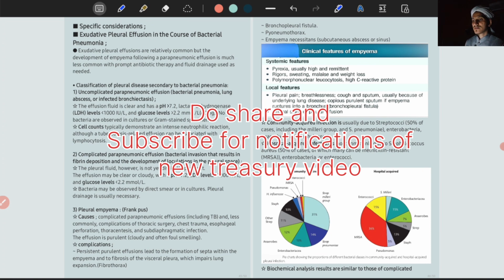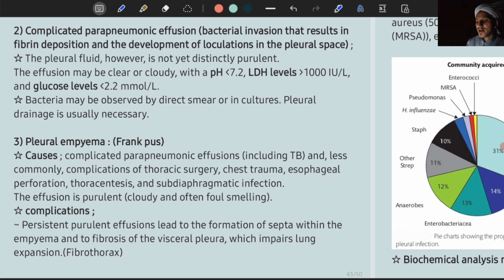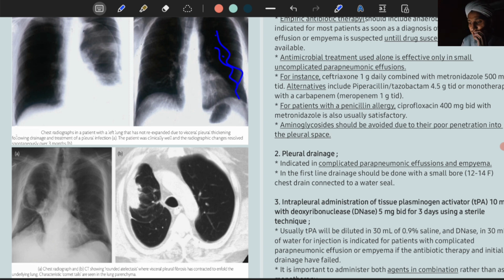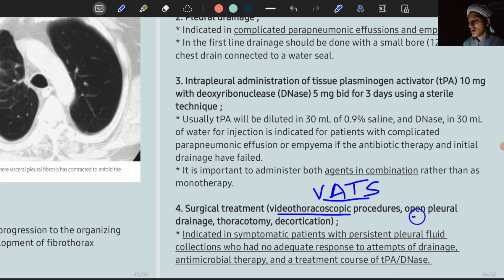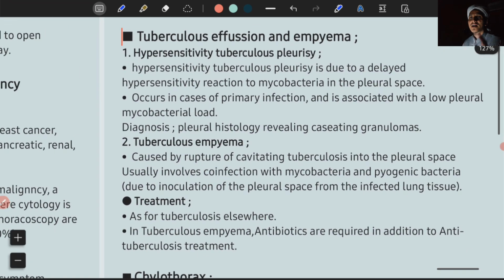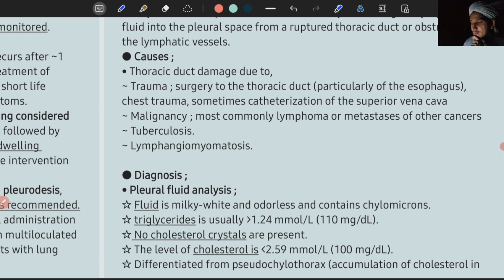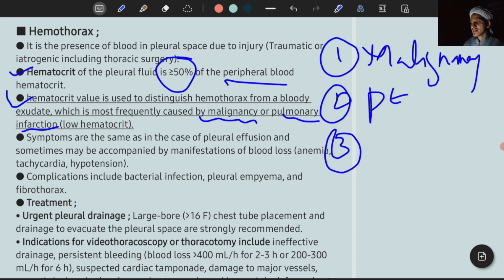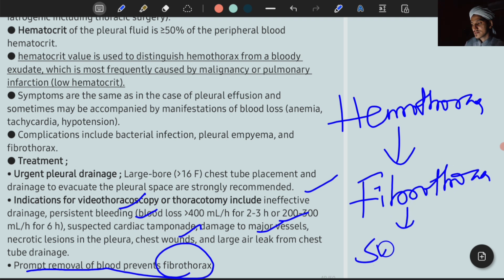Pleural Effusion: Specific Considerations | Diagnosis & Management | Part 2 | Dr. Rais Khan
📘 Welcome to Standard Medical Notes – Dr. Rais Khan

This is Part 2 of our series on Pleural Effusion. In this video, we cover the specific considerations, including detailed diagnostic approach, radiological findings, pleural fluid analysis, and management strategies.

✅ This summary is based on standard medical textbooks like:
• Harrison's Internal Medicine
• Davidson's Principles of Medicine
• Oxford Handbook of Clinical Medicine
• McMaster Textbook of Medicine
• Pocket Medicine

🎯 Ideal for MBBS students, postgraduates, and NEET-PG/USMLE aspirants.

📌 Topics Covered:
• TB, Malignancy, and Parapneumonic Effusions
• True Chylothorax vs Psuedochylothorax
• Hemothorax vs Bloody exudate
• Imaging Clues
• Treatment Approaches

Timestamps
00:00 - Intro
00:14 - Introduction to Pleural Effusion
​01:21 - Bacterial Pleural Effusion and Empyema
​02:07 - Uncomplicated Parapneumonic Effusion
​03:20 - Complicated Parapneumonic Effusion
​04:40 - Empyema
​11:33 - Treatment for Bacterial Pleural Effusion
​16:17 - Malignant Pleural Effusion
​23:54 - Chylothorax
​28:20 - Hemothorax